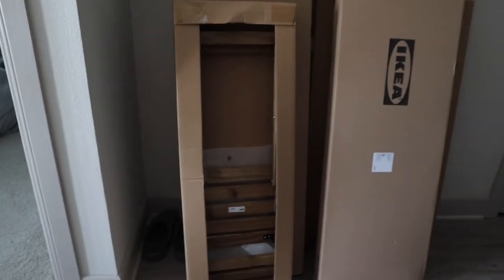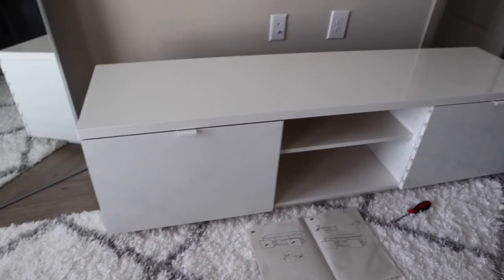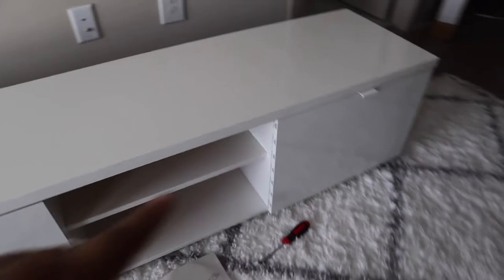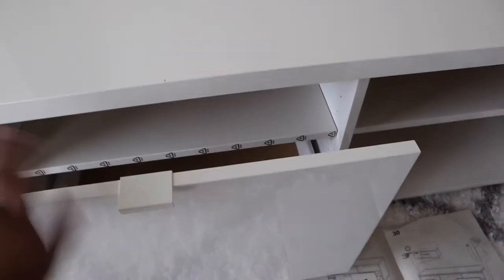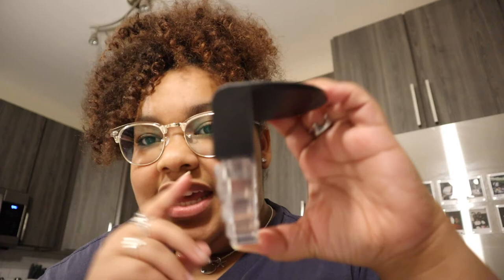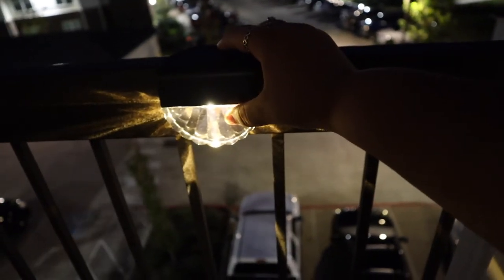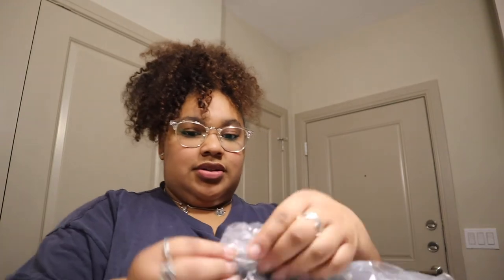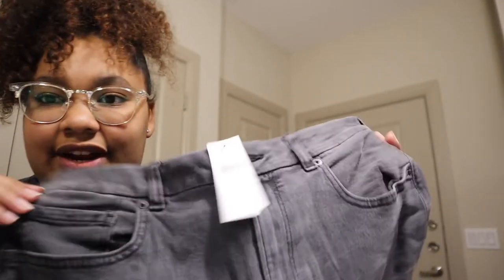vlog: new furniture from Ikea !! + cute & affordable Chelsea boots + amazon haul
In this video, I show all my new furniture for my apartment including a tv stand and patio furniture. I also share a haul of clothes and some really cute and affordable Chelsea style boots.